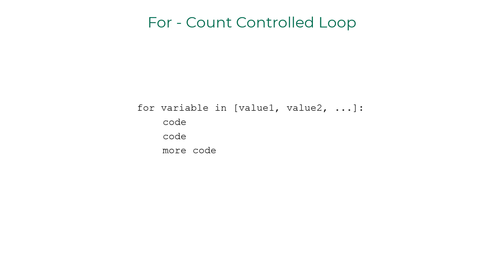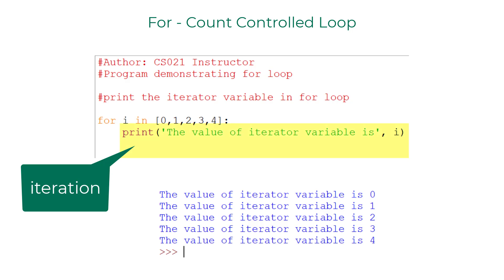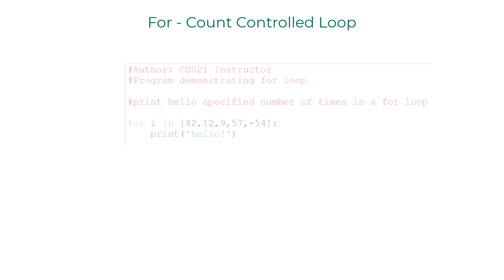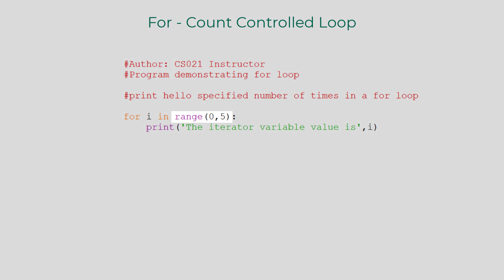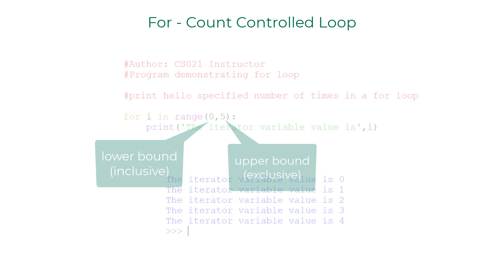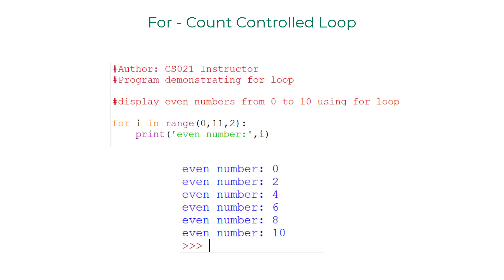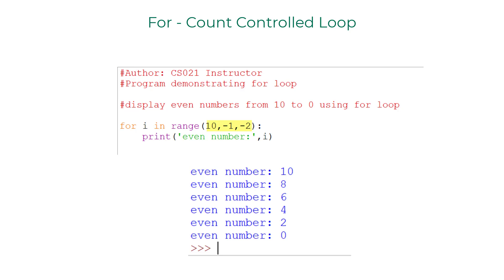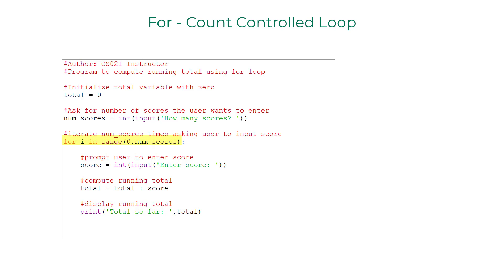4.3 For Loop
CS021 - Computer Programming I
University of Vermont
Supplement video for Tony Gaddis, Starting out with Python, 4th Edition